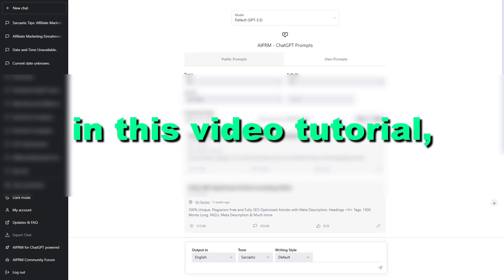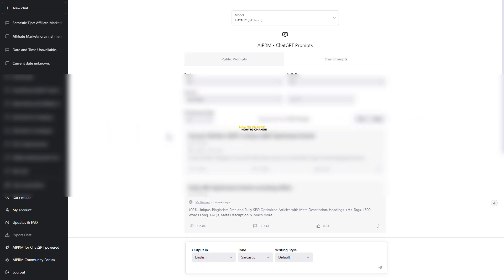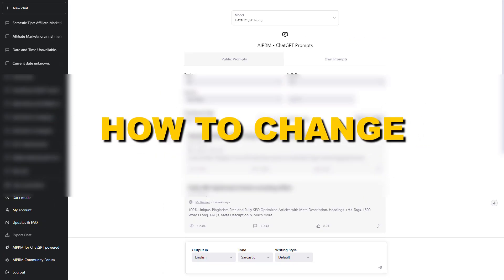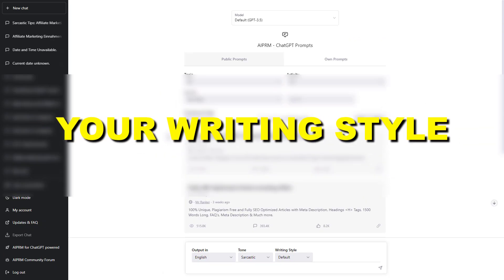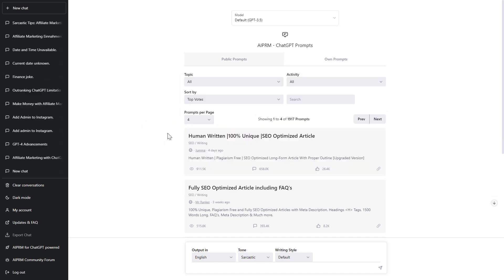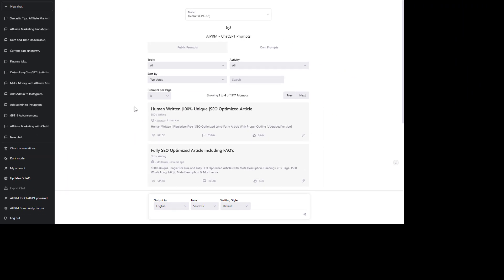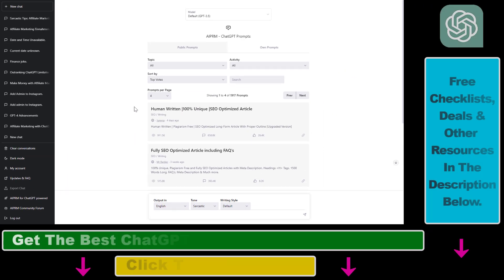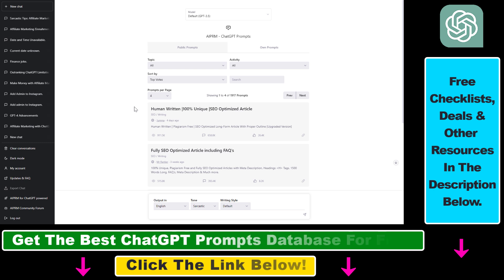How To Change Your Writing Style In ChatGPT?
. - Learn how to change your writing style in ChatGPT.